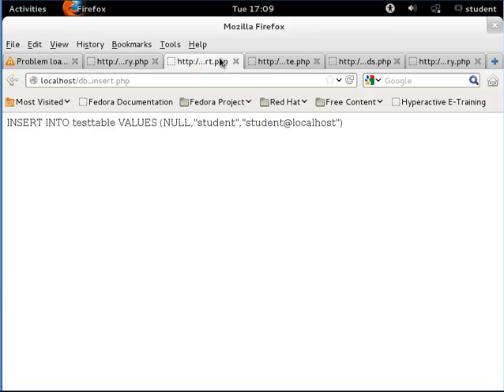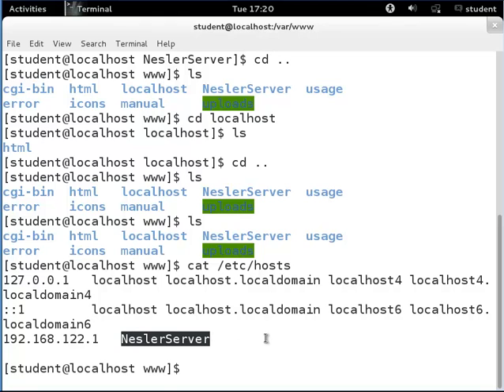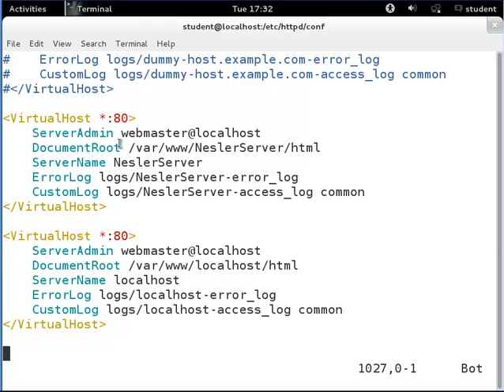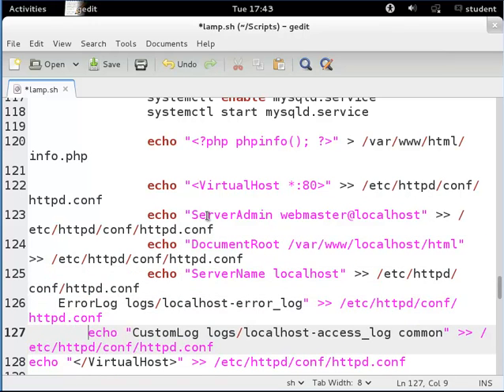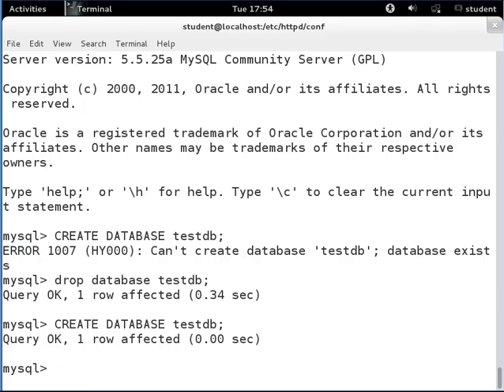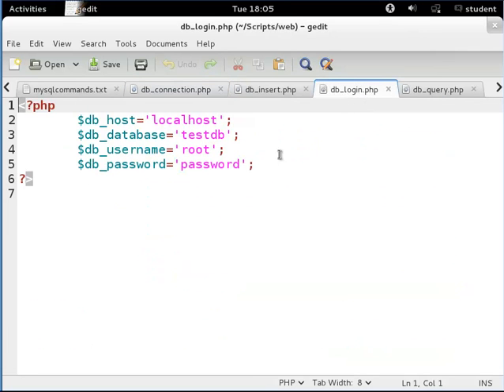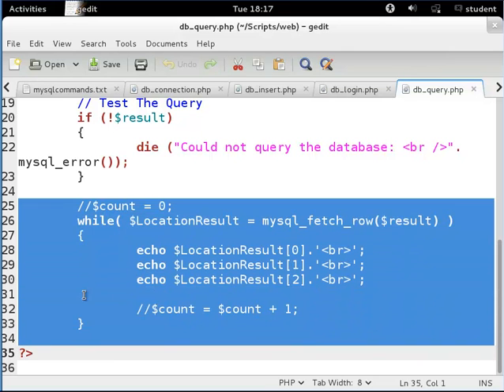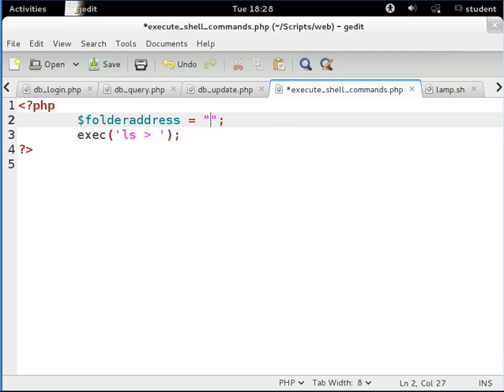Apache Part 02